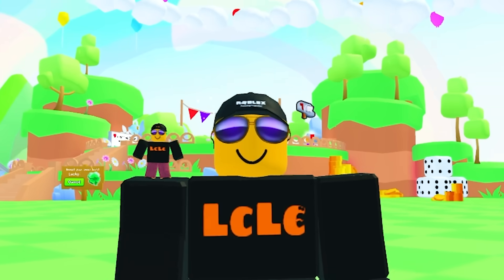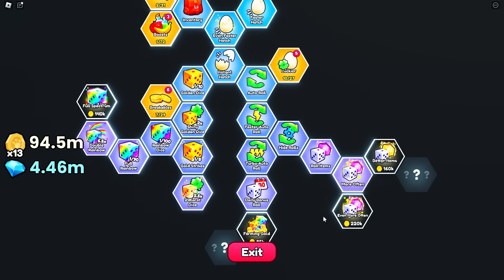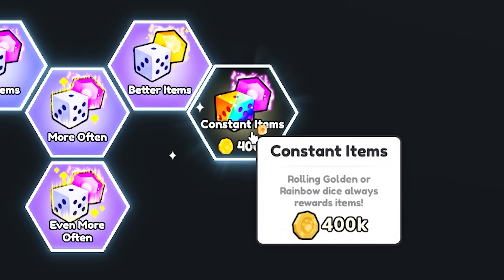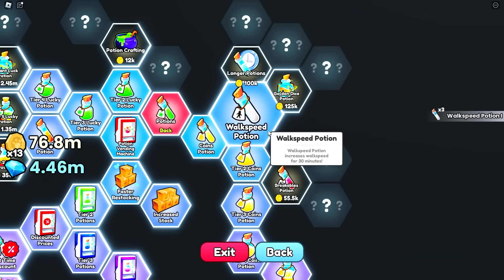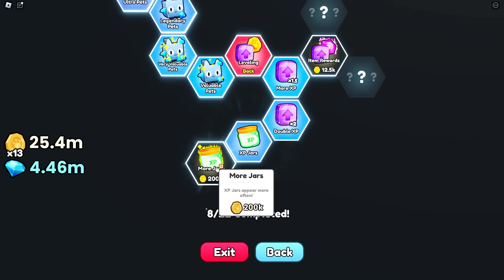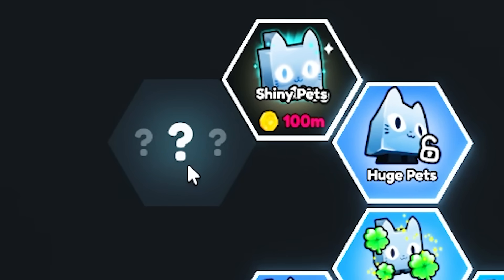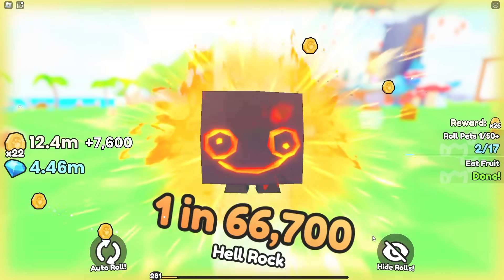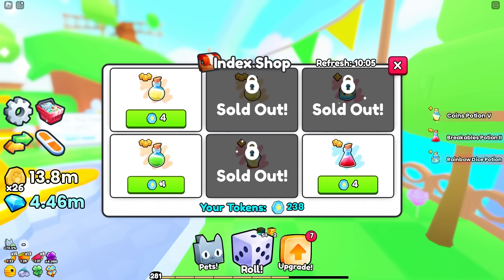i HATCHED something BIG, BUT it COST me $200,000 ROBUX in Pets GO RNG Sim 99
i HATCHED Something BIG, BUT it COST me $200,000 ROBUX in Pets GO RNG Sim 99 RNG the new Pet Simulator 99 GAME

Thanks for using starcode LcLc, every time you use it Roblox PAY ME so it HELPS THE CHANNEL!